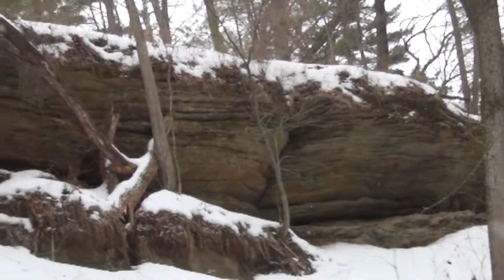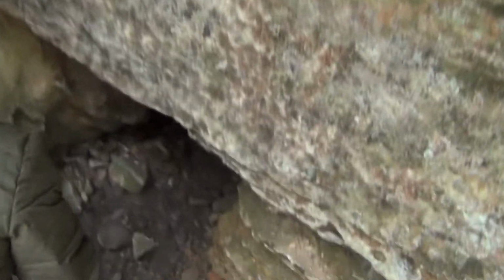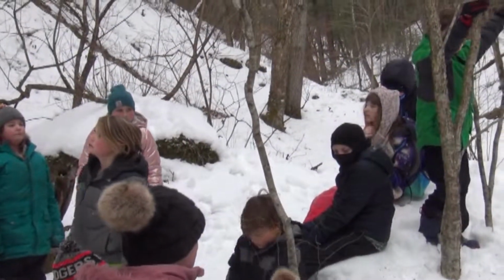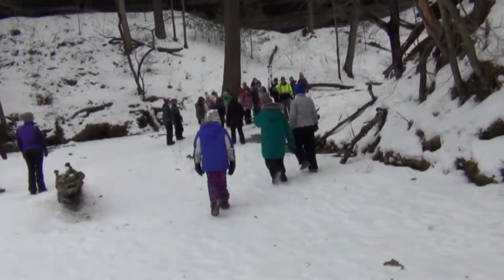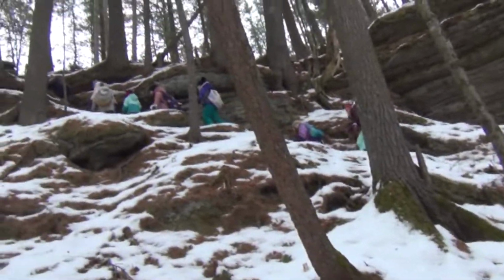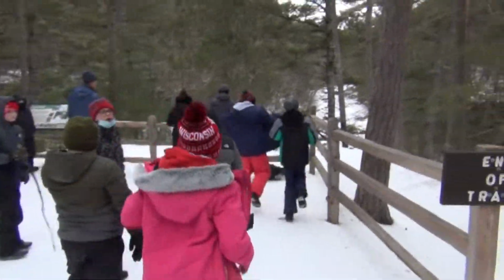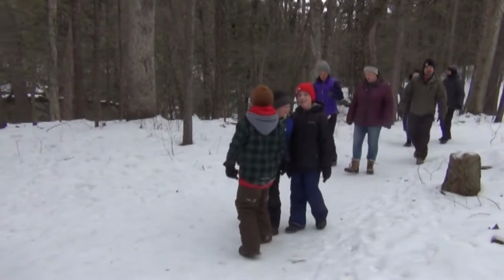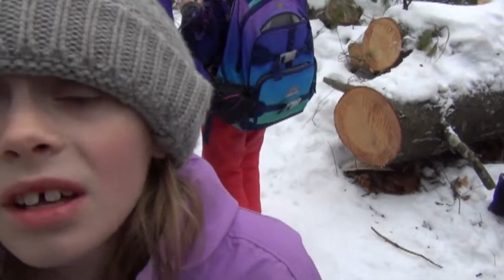Ferndell Gorge 4th and 5th Sacred Heart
4th and 5th graders walking, climbing through a magical gorge, in the winter, going down to Mirror Lake  in Wisconsin Dells.  Great rock formations and some ice.